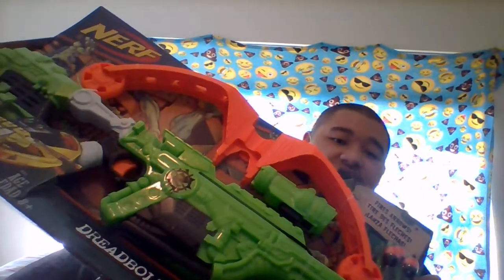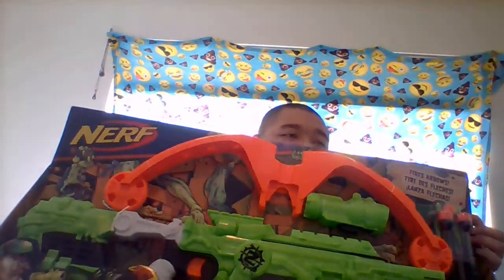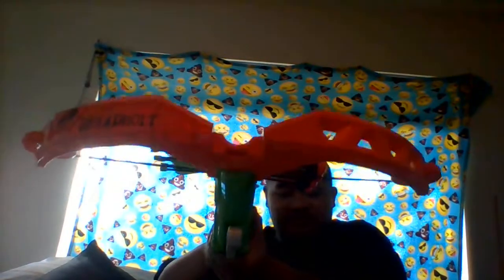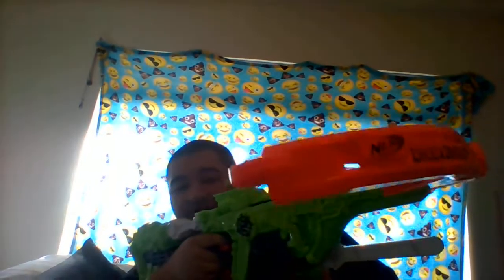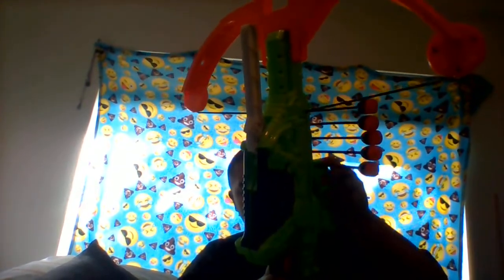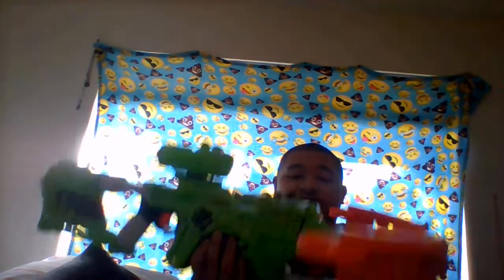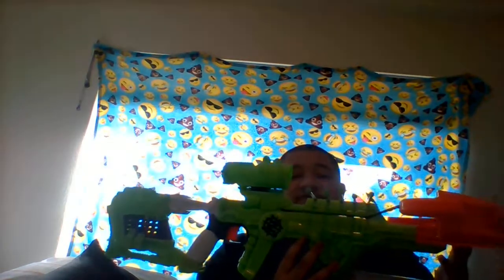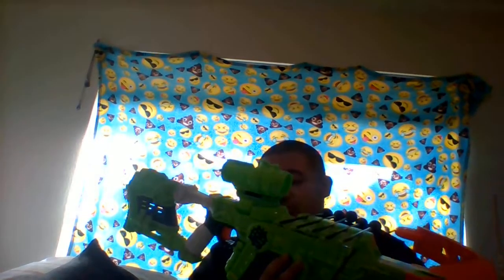Unboxing My Crossbow Toy!!!!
If your new, please watch my previous videos on my channel. Like those as well!!

FOLLOW ME ON ALL OF MY SOCIAL MEDIAS & LIKE THOSE TOO!!